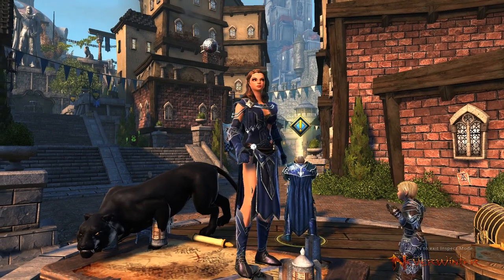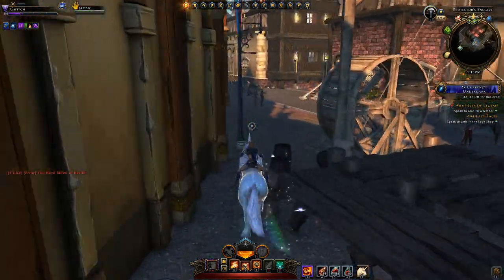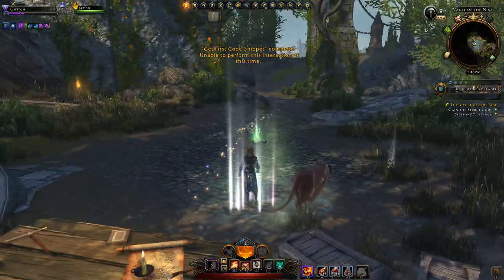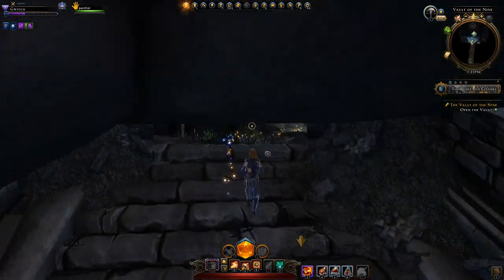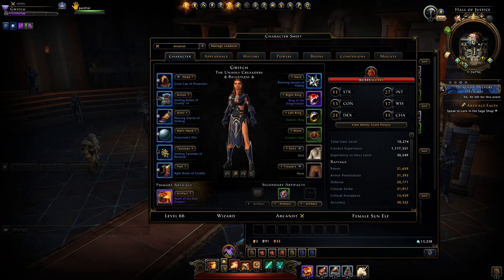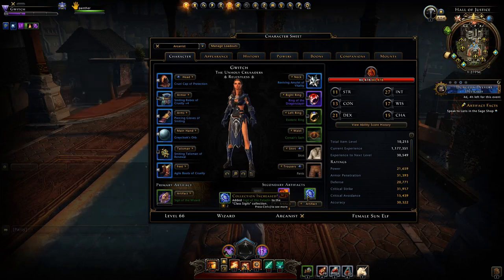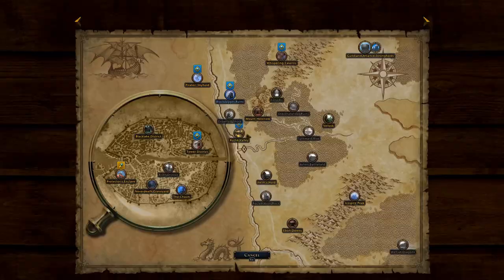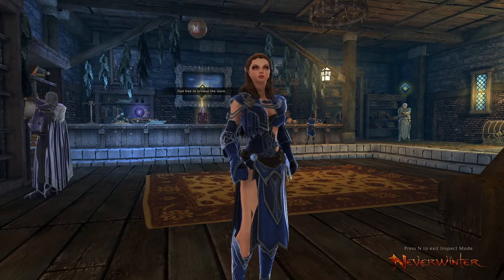How to get Class Sigil Artifacts - 2 FREE Artifacts! Level 20 + 60 Which to Choose? - Neverwinter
With the progression of your character in Neverwinter, Artifacts can play a key part in your potential power. So why not take advantage of these two quests which guarantee to give you 2 free artifacts. At level 20 you unlock the first quest. You gain the choice of 1 of 3 artifacts, but choose wisely! At level 60 you can obtain the Vault of the Nine quest leading you to unlock the Sigil Artifact for your class. Once unlocked you can claim it for free on all your other characters.